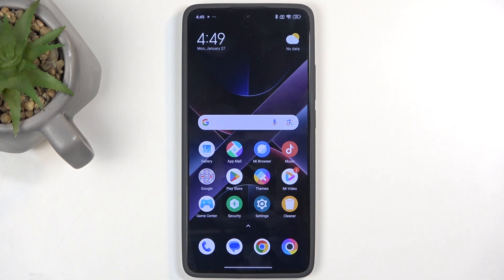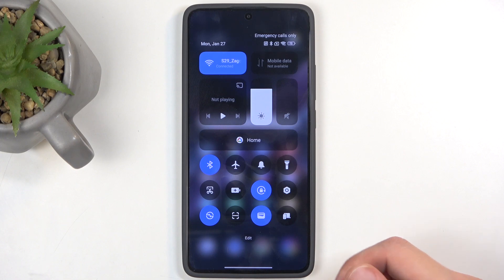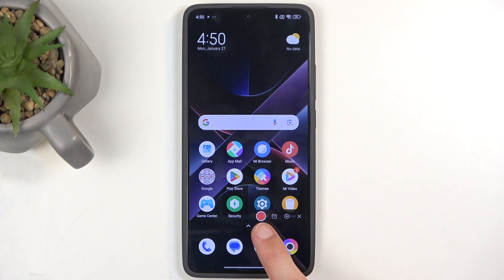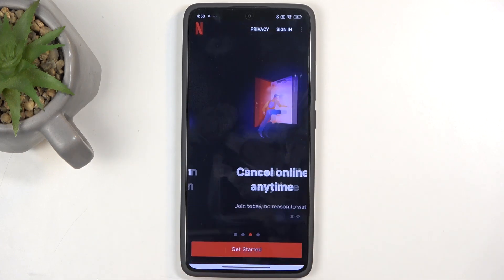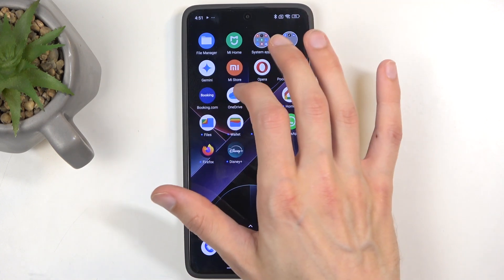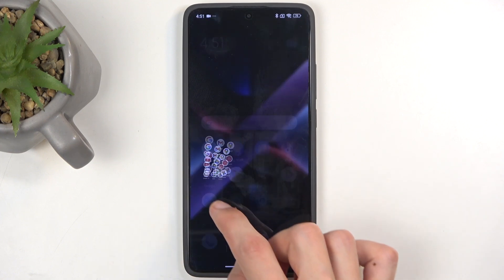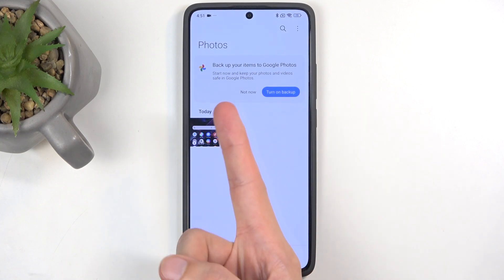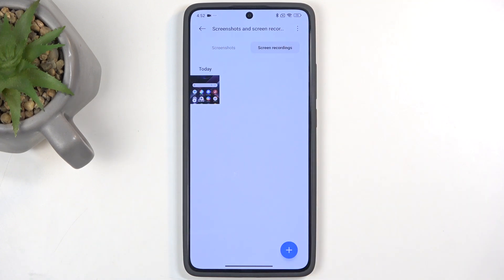How to Record Screen on POCO X7 Pro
Recording your screen on the POCO X7 Pro is a quick and easy process that can be done in just a few simple steps. Access the quick settings menu by swiping down from the top of the screen, and look for the Screen Recorder option. Once selected, you can start capturing your screen with just a tap. Customize the settings such as audio preferences and video quality to suit your needs.

How to Capture Screen on POCO X7 Pro?
How to Enable Screen Recording on POCO X7 Pro?
How to Record Your Display on POCO X7 Pro?
How to Start Screen Recording on POCO X7 Pro?